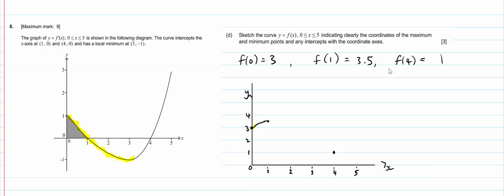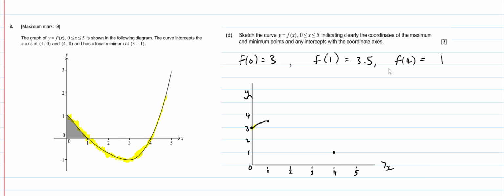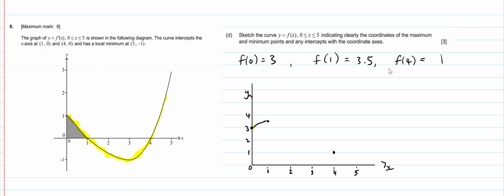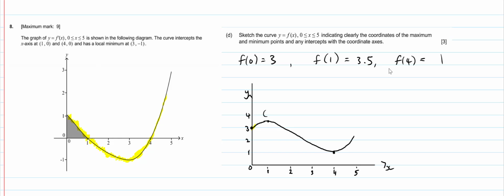IB Math HL May 2019 Q8d paper 1 TZ1